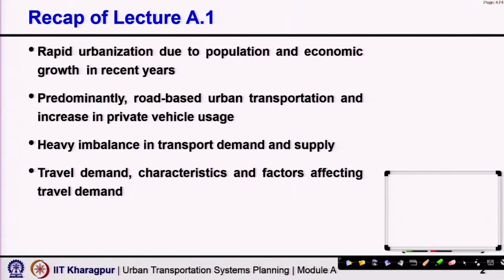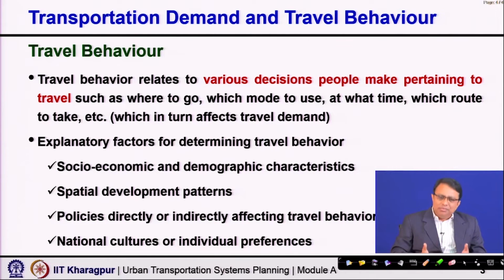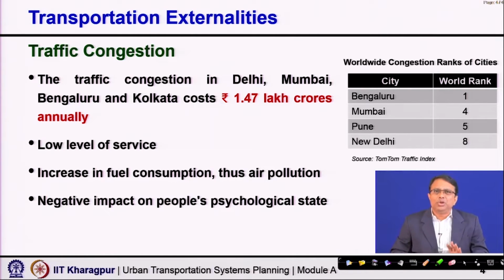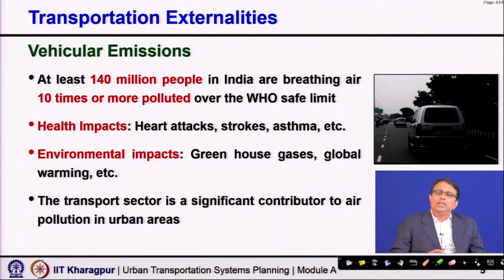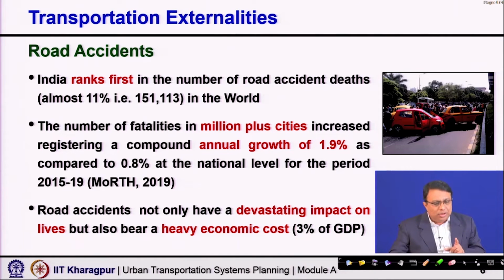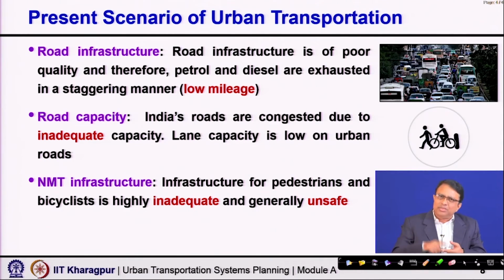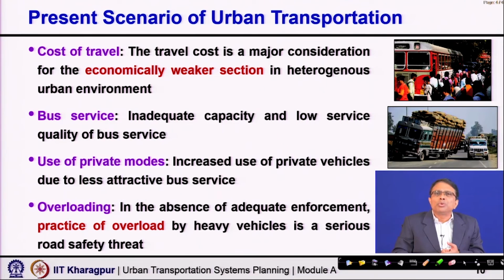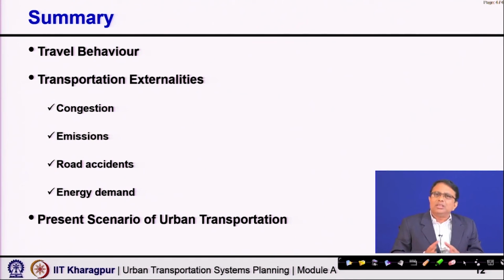Lecture 02: Travel Behaviour,Transportation Externalities & Present Scenario of Urban Transportation